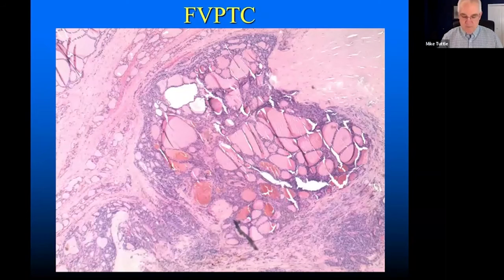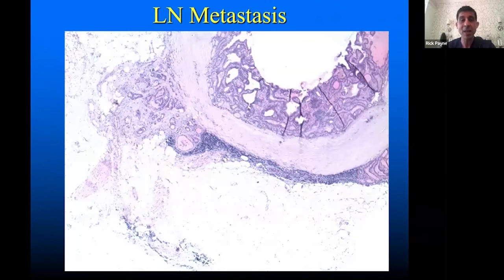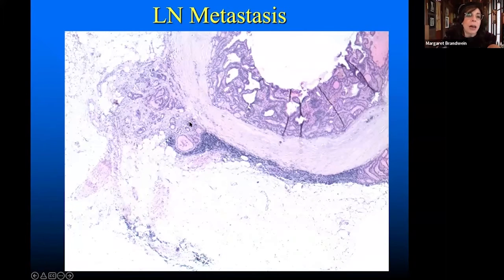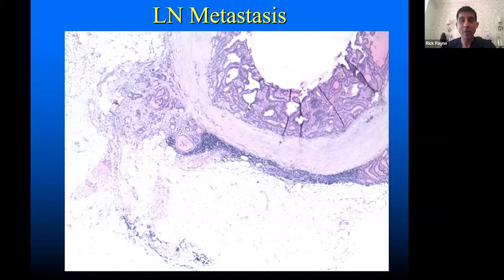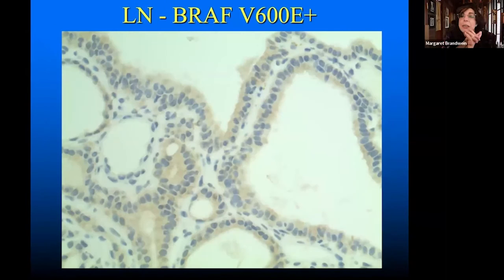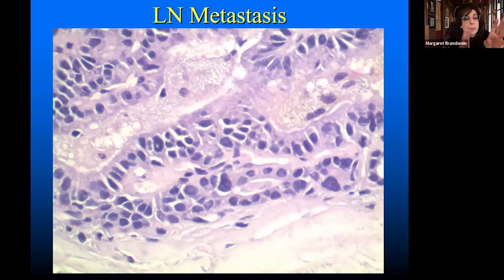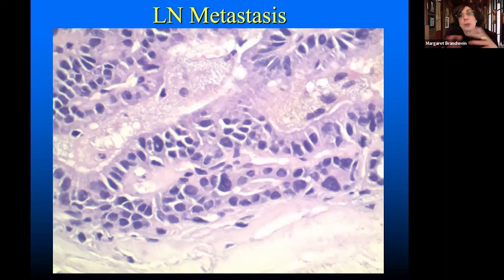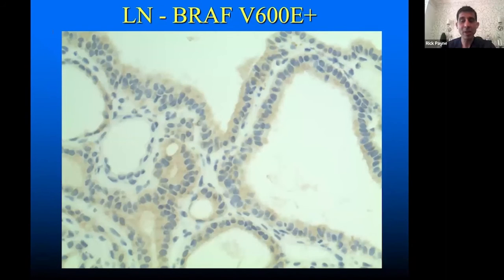A Case of a Surprising Metastasis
Dr. Rick Payne and Dr. Margaret Brandwein highlight a unique case of a RAS tumor with lymph node metastasis, describing critical pathological findings to take note of.